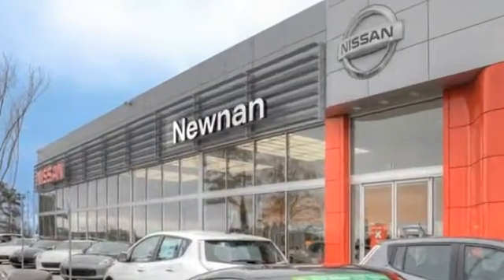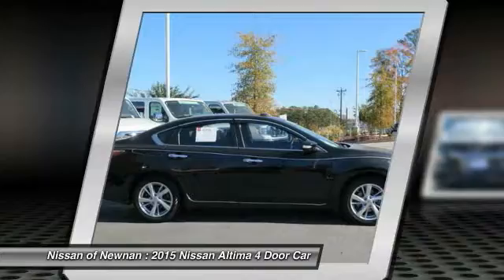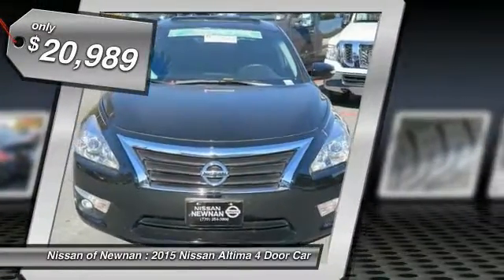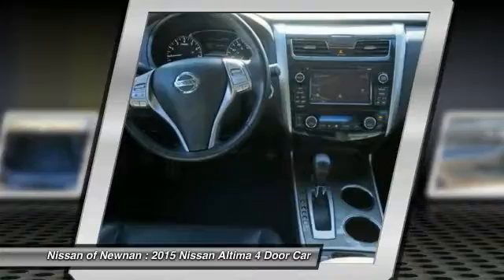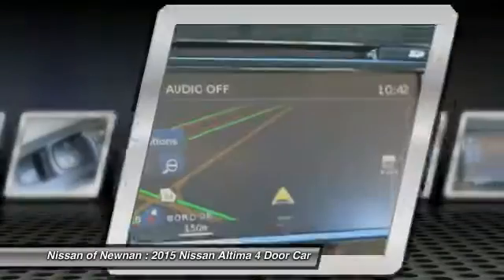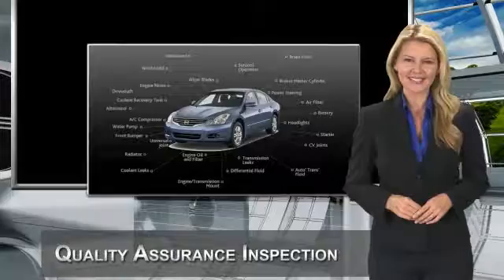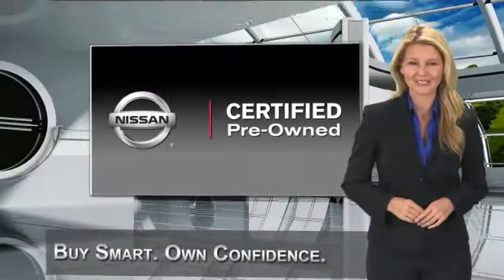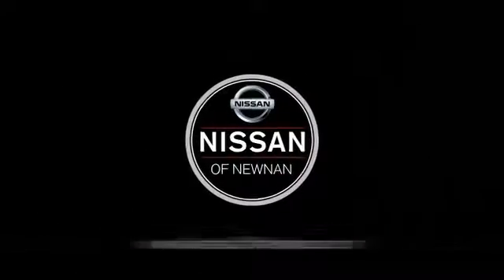2015 Nissan Altima Newnan GA C283912A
Altima 2.5 SL, Nissan Certified, and CVT with Xtronic. Are you READY for a Nissan?! What a price for a 15! brbrThere are used cars, and then there are cars like this well-taken care of 2015 Nissan Altima.  This luxury vehicle has it all, from a posh interior to a wealth of superb features.  If you want a creampuff with style, this is it. Nissan Certified Pre-Owned means you not only get the reassurance of up to a 7yr/100,000 mile Warranty, but also a 167-point comprehensive inspection, 24/7 roadside assistance, trip-interruption services, and a complete CARFAX vehicle history report. It is nicely equipped with features such as Altima 2.5 SL, CVT with Xtronic, and Nissan Certified. Score this wonderful Altima at a fantastic price that you can easily afford! brbrCome see the difference in what driving a few extra minutes could mean to you at the all new Nissan of Newnan! With our brand new, state of the art showroom complete with Movie theatre, and Ipads in the service lounge to the best selection or new and preowned inventory to the friendly and low presure sales staff, Nissan of Newnan just became the IN place to buy your next car! today!